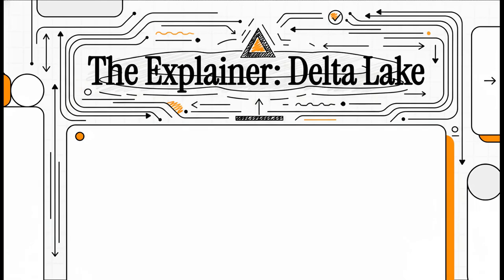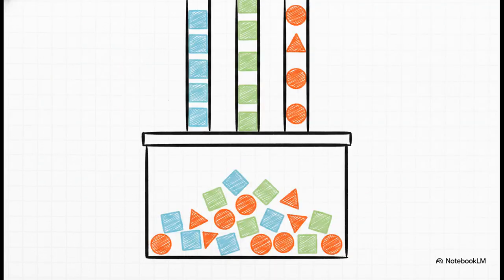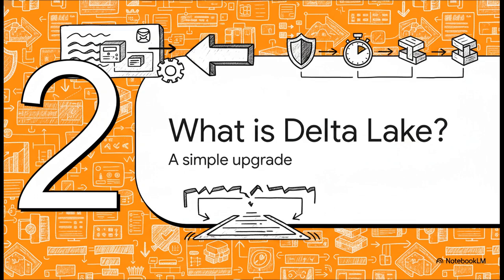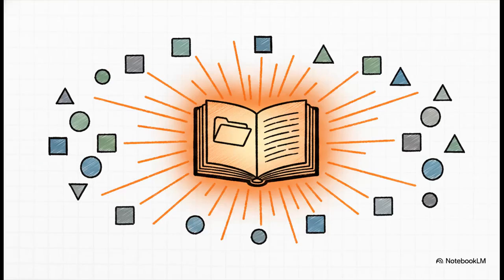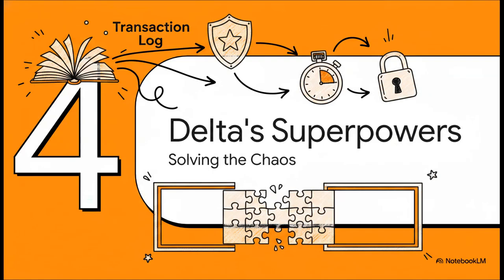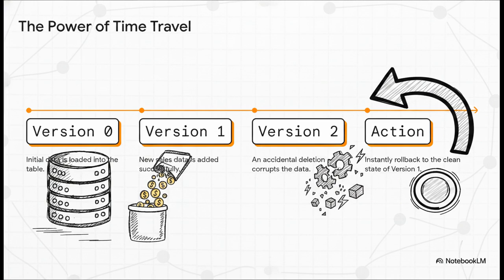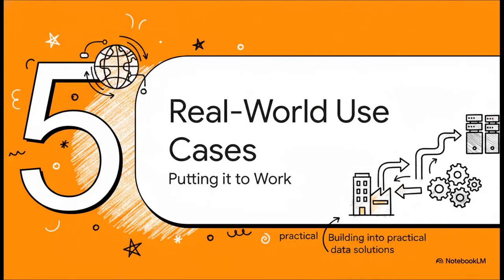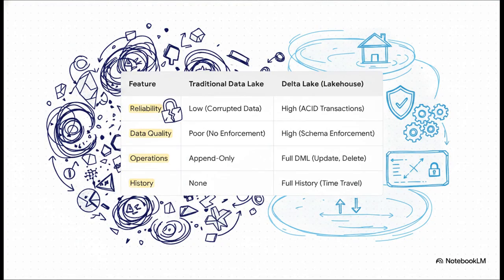What is Delta Lake? Complete Beginner Guide for Data Engineers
🚀 Want to understand how modern data lakes handle reliability and performance?

In this video, I break down Delta Lake in a simple and practical way—perfect for beginners and data professionals working with big data and data engineering pipelines.

📌 What you’ll learn:

Problems with traditional data lakes
ACID transactions in data lakes
Time Travel & versioning
Real-world use cases
How Delta Lake improves data reliability

💡 This video is perfect for:

✔ Anyone working with Spark or modern data platforms

🎥 Watch till the end to understand how Delta Lake fits into modern data architecture and how you can start using it in real-world projects.

👩‍💻 About Me:
I’m a Data Engineer sharing practical content on Data Engineering, SQL, Data Modeling, and modern data tools.